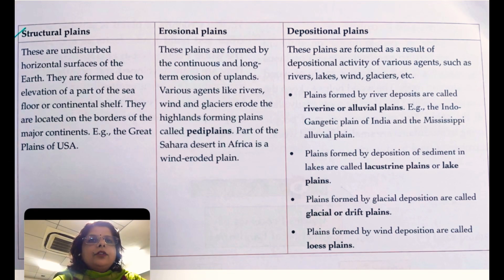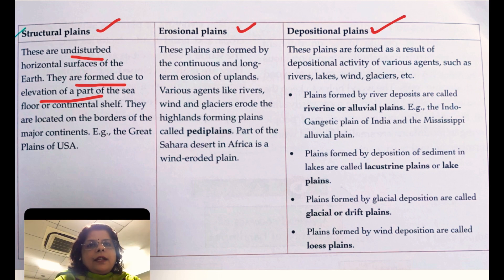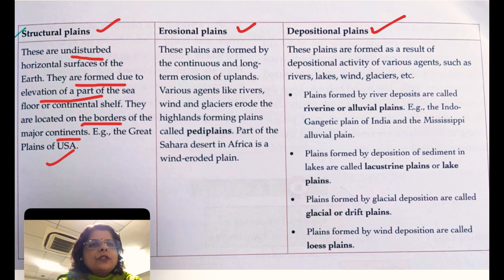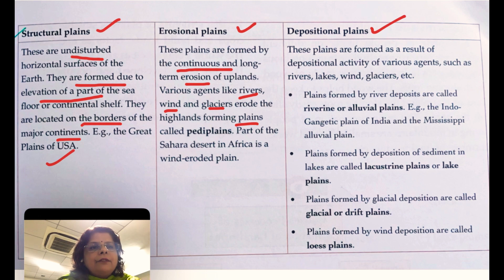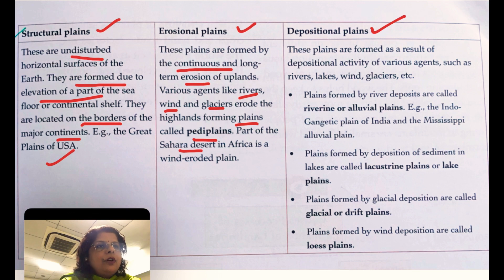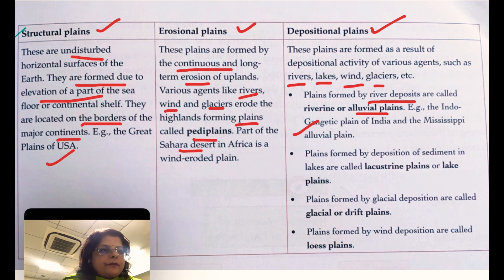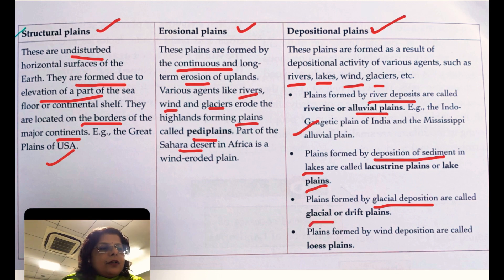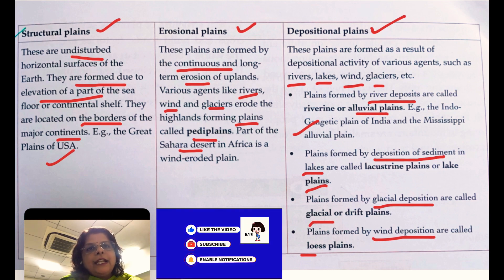Types of Plains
Video with brief explanation on types of plains.